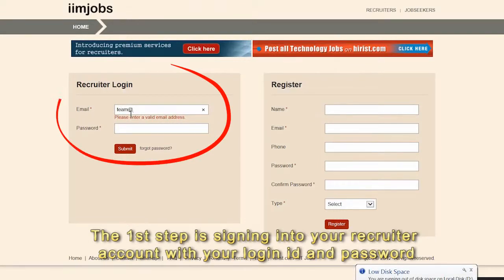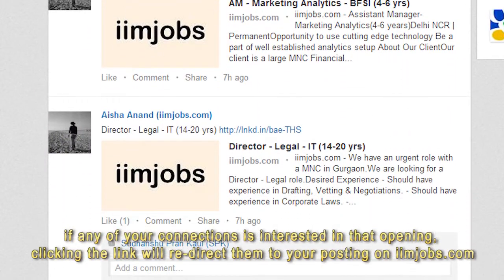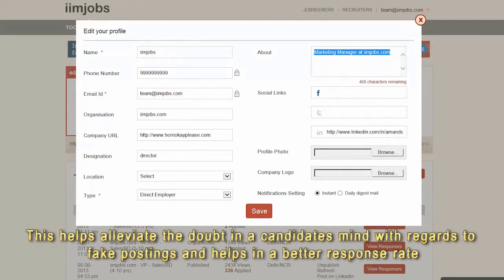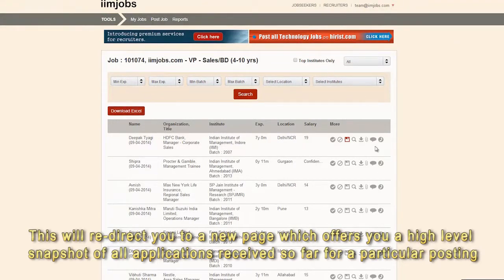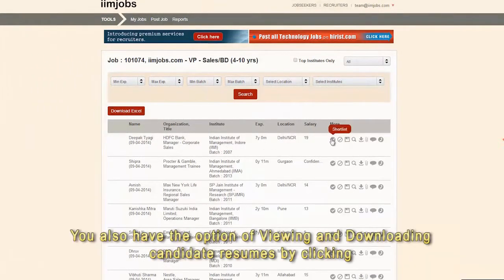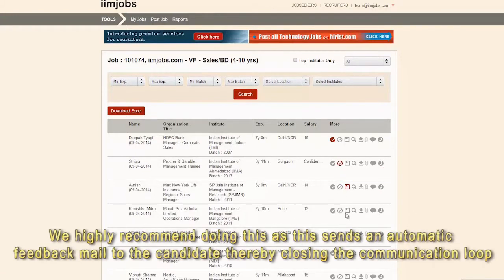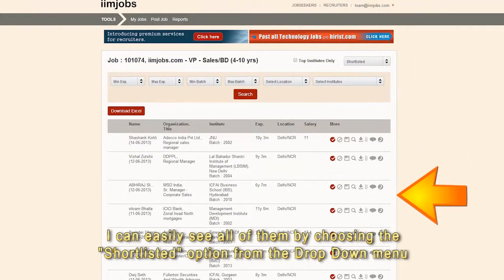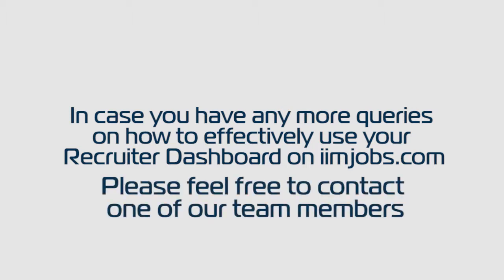tutorial video maker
created this screencast walkthrough tutorial video for IIM Jobs.com.

tutorial video script

Today we'll walk you through a detailed overview of the Recruiter Dashboard system on iimjobs.com and how to use it more effectively.
The 1st step is signing into your recruiter account with your login id and password.
Now you have the option of connecting your LinkedIn account with your iimjobs account.
We recommend you do this as this way all jobs that you post on iimjobs will automatically be published on your LinkedIn newsfeed as a link. If any of your connections is interested in that opening, clicking the link will re-direct them to your posting on iimjobs.com.
Before viewing the responses received against your applications, you need to fill in your profile details by clicking on the "Edit" button. This helps alleviate the doubt in a candidates mind with regards to fake postings and helps in a better response rate.
Your phone number is strictly kept confidential and is only needed for internal purposes so that our team can reach out to you in case of any issues. Your phone number will not be shared with candidates!
In the next step, you can look at responses received against your applications by clicking the "View Responses" button.
This will re-direct you to a new page which offers you a high level snapshot of all applications received so far for a particular posting. As a recruiter, you can immediately get an idea of a candidate's profile based on his organization & title, Institute, amount of work experience, location and salary.
In addition, you can narrow down to the relevant candidates by using various filters based on years of experience, batch, location and institute.
You also have the option of Viewing and Downloading candidate resumes by clicking on the "View Resume" or "Download Resume" option. Once you've had a detailed look at a candidate's CV, there are 3 different actions that you can take on his profile such as Shortlist, Reject or Save for Future Use. We highly recommend doing this as this sends an automatic feedback mail to the candidate thereby closing the communication loop.
Once you've sorted candidates into various buckets by clicking on either Shortlist, Reject or Save for Future Use, you can easily view only those candidates by choosing the appropriate Drop Down box. For example, if I want to view only candidates who have been shortlisted, I can easily see all of them by choosing the "Shortlisted" option from the Drop Down menu.
We highly recommend that you follow the above steps especially with regards to filling in your profile and taking actions on every candidate's application.

tutorial videos, tutorial video editing, screen grab video, website walkthrough